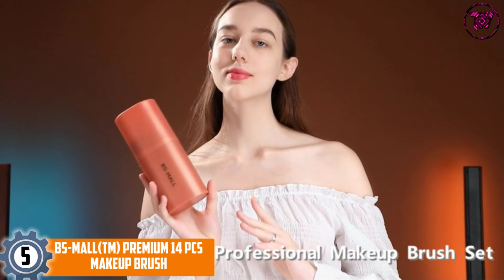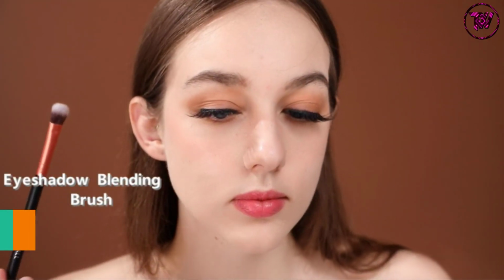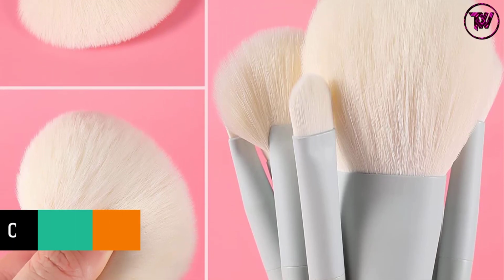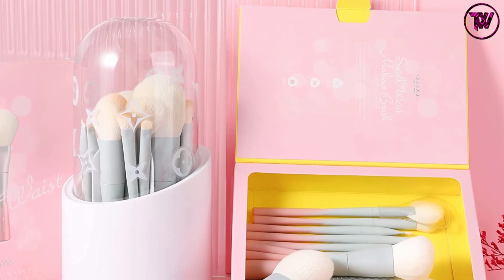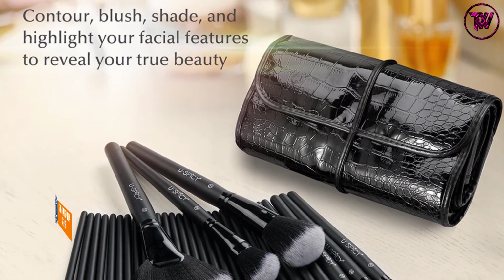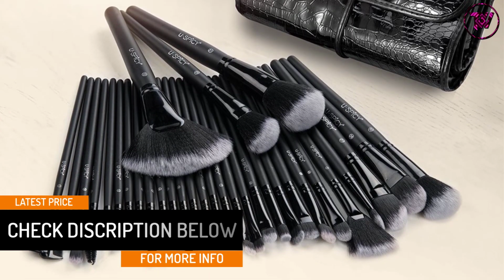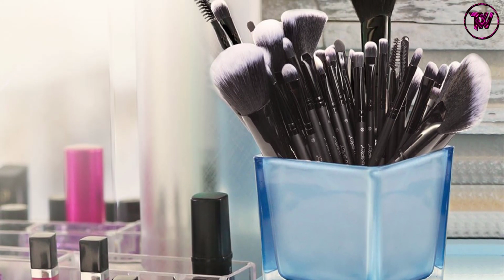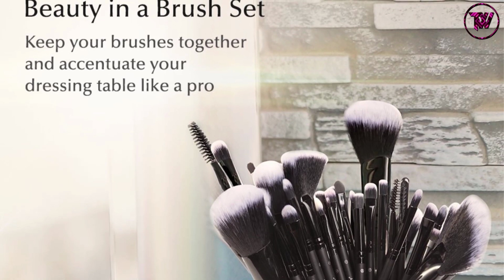Top 5 Best Makeup Brushes in 2023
☛ All The Links to Makeup Brushes Listed in this Video:-

▶️ 5. BS-MALL(TM) Premium 14 Pcs Makeup Brush.

▶️ 4. Docolor Makeup Brushes.

▶️ 3. USpicy 32-Pieces Makeup Brush Set.

▶️ 2. Lamora Foundation Makeup Brush.

▶️ 1. Matto Bamboo Makeup Brush Set.

In this video, we shortlisted the top 5 Best Makeup Brushes on the market in 2023. We made this list based on our personal opinion. After performing our research based on their price, quality, durability, brand reputation, and other related issue and we ranked them with no particular request or influence.

We have tested each Makeup Brushes and tried to include in-depth information on Makeup Brushes in our Video which will be enough to fulfill all of your needs. We recommended The Top 5 Makeup Brushes In this video. All of them are maintaining quality. If you want to buy Makeup Brushes, we think this list will be very helpful to you.

We hope you like the Makeup Brushes we select for this year. If you have any questions related to the Makeup Brushes which are listed here, please leave a comment down below and we will get back to you as soon as possible.

➥ Prime Discounted Monthly Offering
➥ Amazon Fresh
➥ Try Twitch Prime
➥ Amazon Music Unlimited
➥ Try Amazon Home Services
➥ Kindle Unlimited Membership Plans
➥ Create an Amazon Wedding Registry
➥ Try Audible and Get Two Free Audiobooks